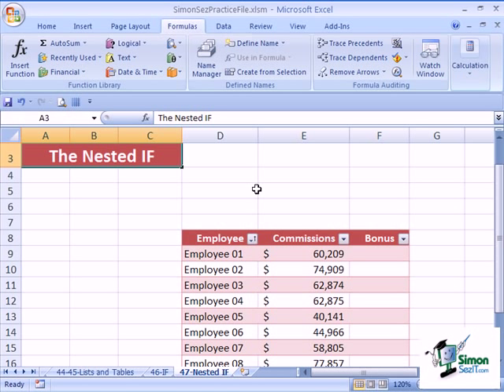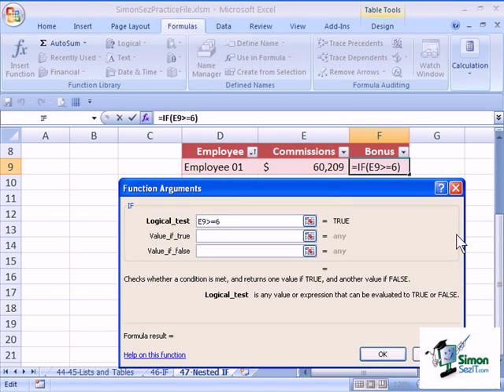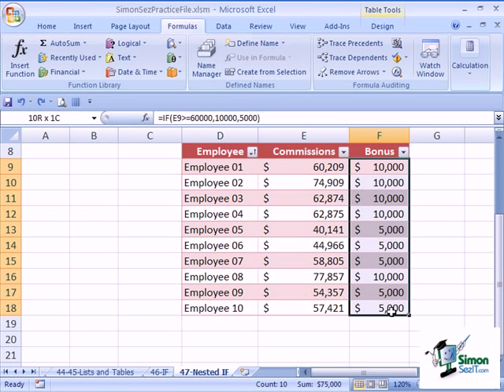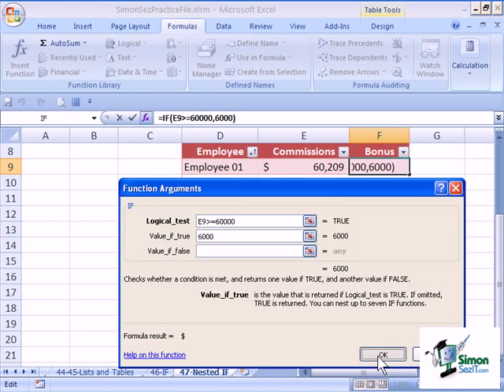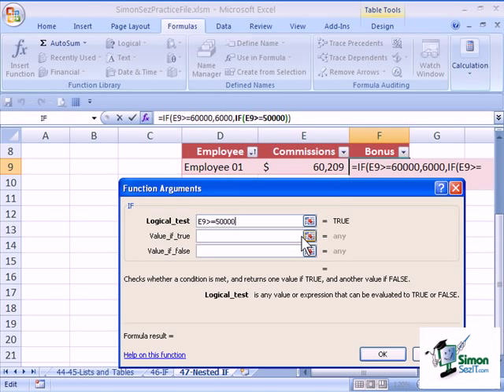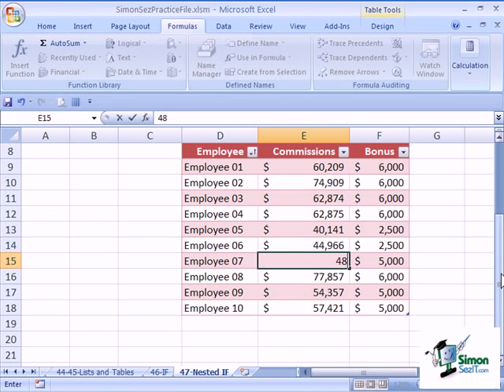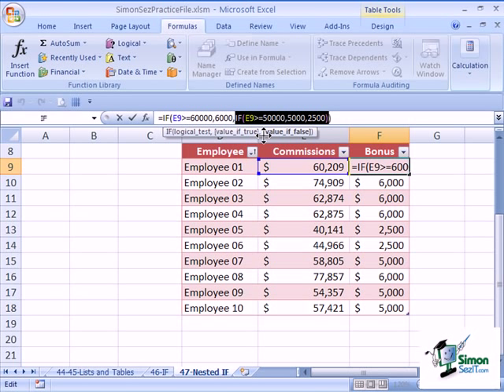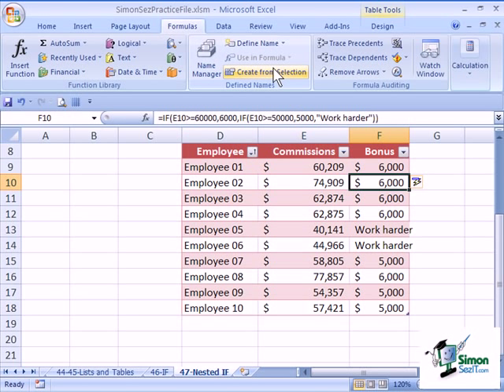Using the Nested IF Statement in Excel 2007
Get the free 7-hour Learn Excel 2010 course. Over 70 videos to help you master Excel.

In this video, we show you how to use the Nested IF Statement in Microsoft Excel 2007.